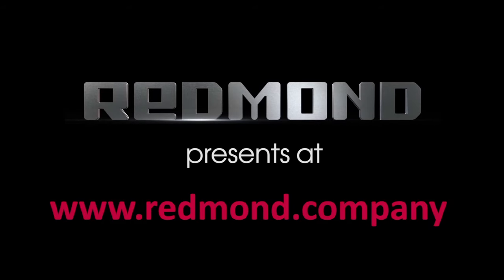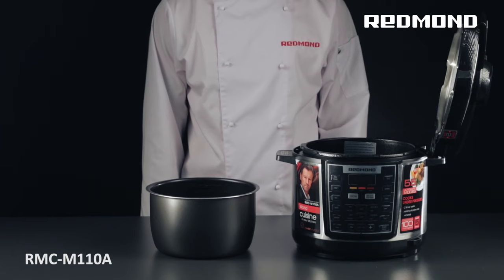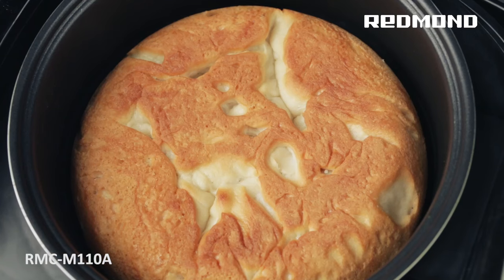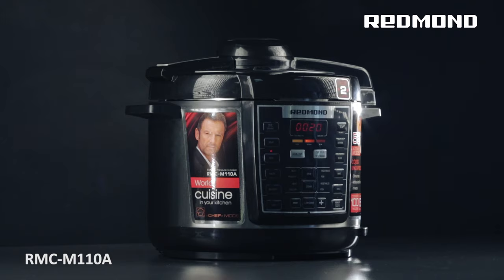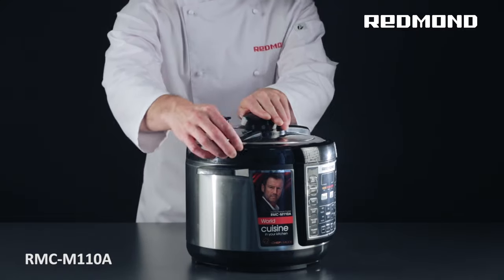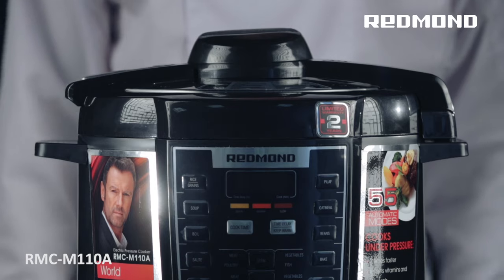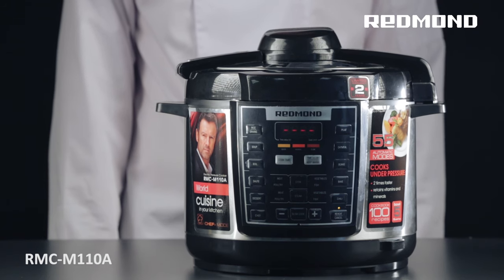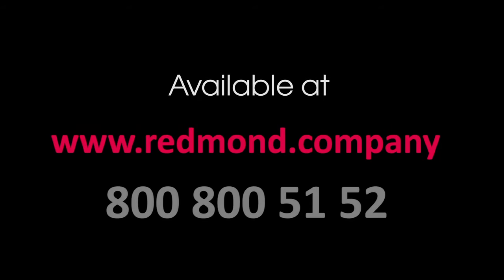What is a pressure cooker? Pressure Multi Cooker REDMOND RMC-M110A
The RMC-M110A has two operation modes – multi-cooker and pressure cooker. When operating the appliance in the pressure cooker mode (for programs RICE/GRAINS, SOUP, BOIL, DESSERT, PILAF, OATMEAL, BEANS, CHILI, STEW, STEAM, SLOW COOK and CHEF), increased pressure is created inside the working chamber, which reduces the cooking time and preserves nutrients. The operation of the other programs is performed at normal pressure.

By adjusting the steam valve’s position, you can change the operation mode. If the valve is fixed in the “High Pressure” position, the appliance works in the pressure cooker mode.

At the end of operation in the pressure cooker mode, open the steam valve to equalize the pressure in the working chamber to that of the atmospheric pressure.

Your pressure multi-cooker is equipped with a multilevel protection system. Operation is absolutely safe if the safety guidelines are followed.

During operation, if the temperature and pressure indicators in the working chamber exceed accepted levels, the appliance will automatically interrupt the cooking process to prevent further heating and will start the pressure release.

If for any reason the temperature and pressure do not revert to normal, the operation of the appliance will be halted.

The appliance also comes equipped with additional overheat protection in the SAUTE program. In case of overheating, the device will interrupt the cooking process automatically and the program can be restarted when the appliance has completely cooled down. If you see the HH symbol on display while trying to restart the program, it means the program is still locked.